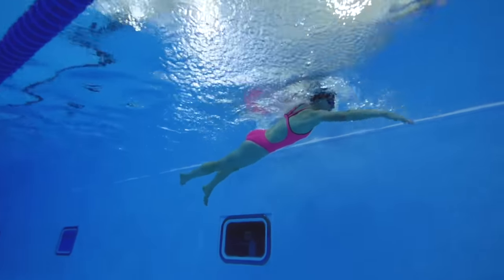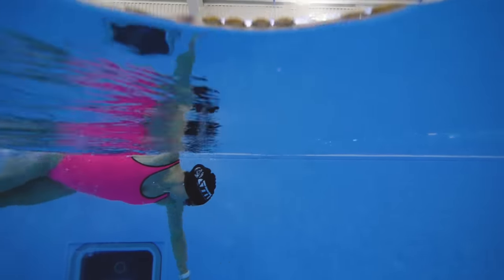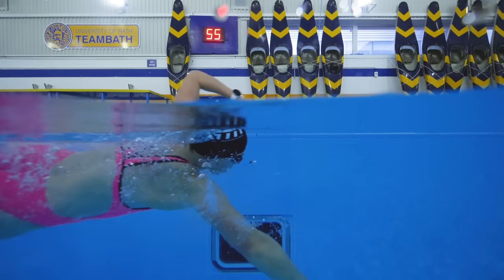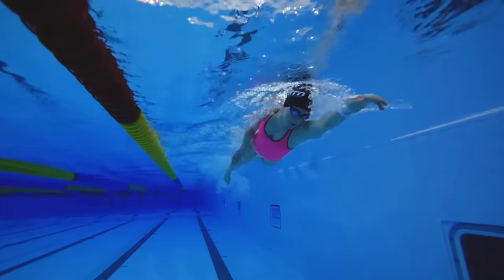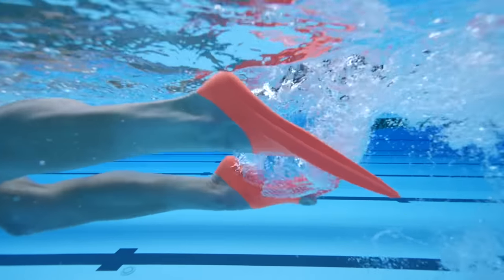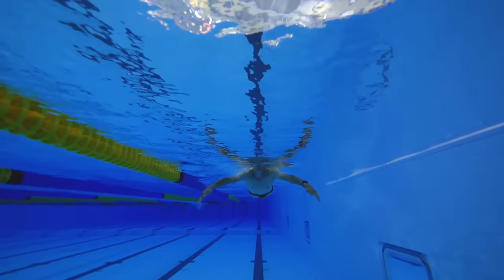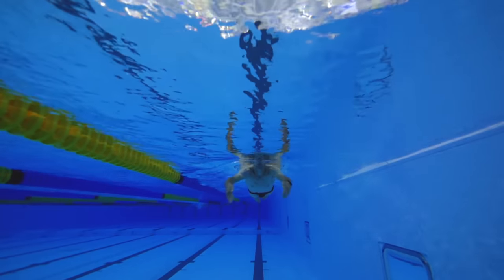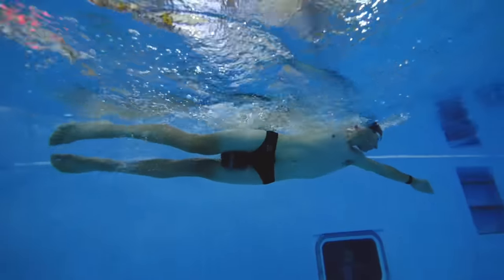How To Stop Your Legs Sinking Whilst Swimming | The Most Common Swim Mistake?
When you’re swimming can you look down & see your toes almost dragging along the bottom of the pool? Mark & Heather have got some tips and pointers to help you get your legs away from the bottom of the pool and in line with the rest of your body!

Intro - 0:00
Head Position - 1:25
Rotation - 2:08
Leg Kick - 3:02
The Catch - 4:12
Wetsuit Effect - 5:10
Pull Buoy - 5:53

When you’re swimming can you look down and see your toes almost dragging along the bottom of the pool? Sinking legs might just be the most common problem facing newbie swimmers.

Well don't fear if you think this might be you, Mark and Heather have got some tips and pointers to help you get your legs away from the bottom of the pool and in line with the rest of your body!

If you'd like to contribute captions and video info in your language, here's the

📹 6 Tips To Overcome Open Water Fears | Steps To Beat Swimming Anxiety & Race Day Panic

Beast Coast - Amber Spill
Detergent - Dylan Sitts
Heavy Breeze - Thompson Town Flowers